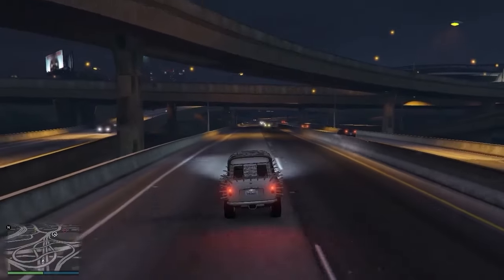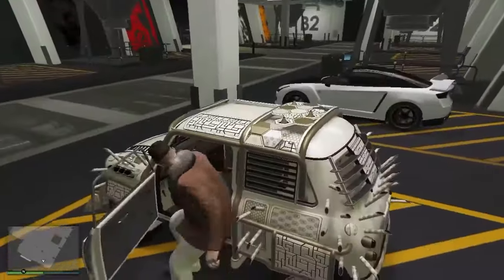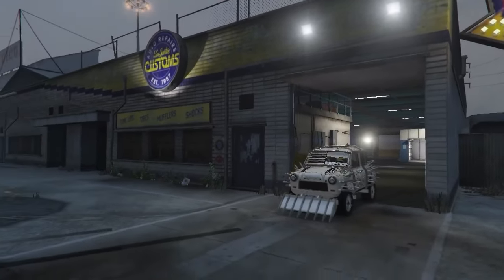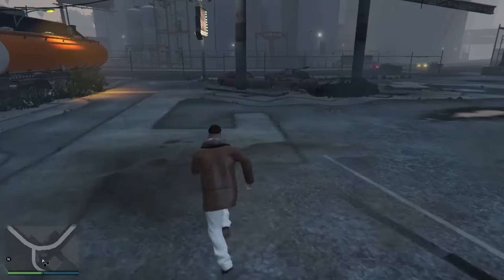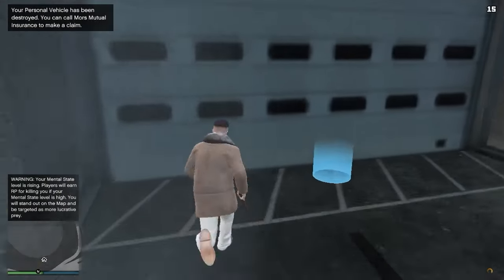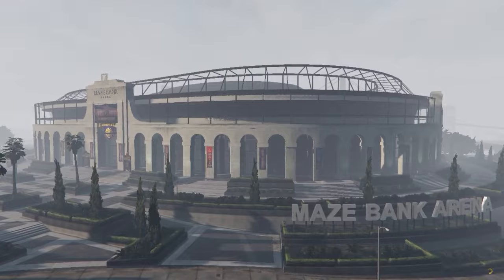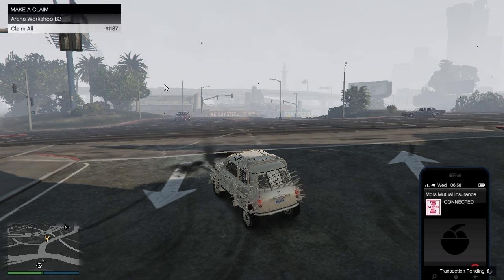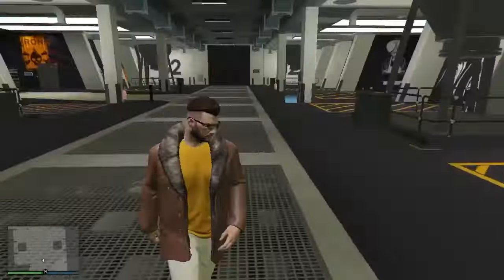SOLO! | GTA 5 ONLINE CAR DUPLICATION GLITCH | gta 5 money glitch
Thanks!

Working Car Duplication Glitch! This is how you can make money fast in GTA 5 Online!!

I'm Gonna Be Showing You A GTA 5 Online Solo Unlimited Money Glitch / Method / Trick After Patch 1.68 / 1.65 / 1.6 / 1.68 On PS3 | Xbox 360 & 1.51 / 1.52 / 1.53 For Next Gen PS5, XBOX Series X/S PS4 | Xbox One | PC. This Is A Brand "NEW" LEGIT Grand Theft Auto V Online UNLIMITED Money Glitch / Method. With This GTA 5 Money Making Glitch You Can Make Money Fast / Get Money Fast On GTA 5 Online! 2023